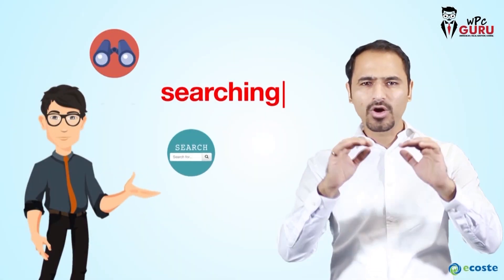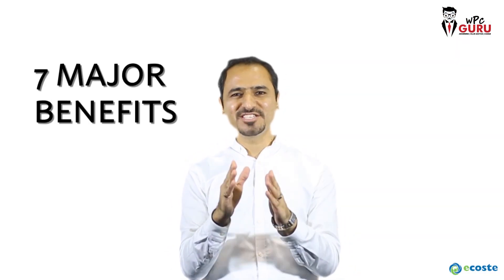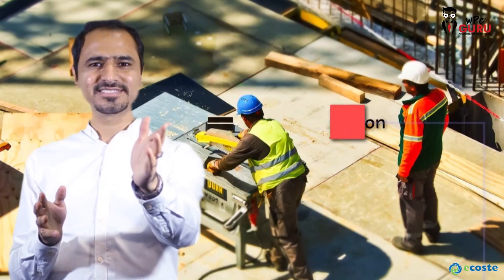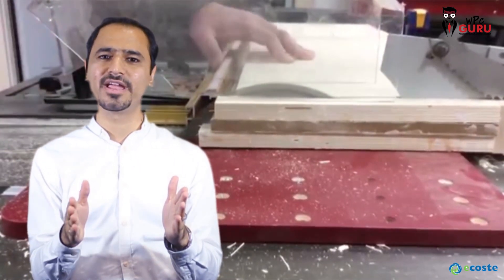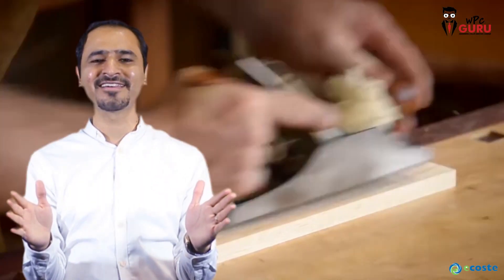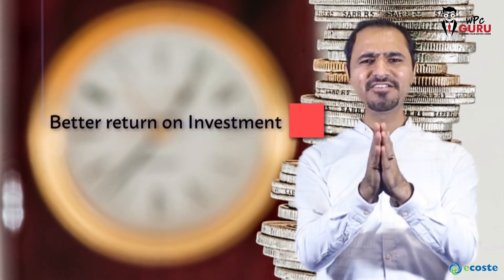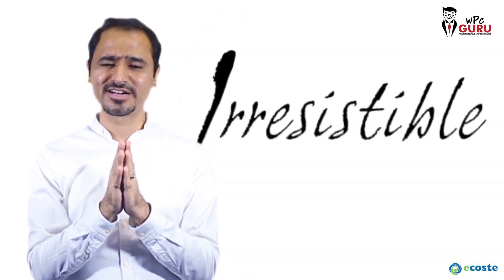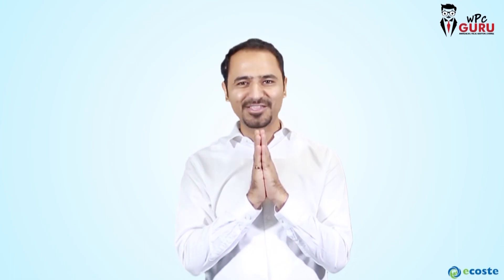7 Major Benefits that make WPC Door Frame an Irresistible Product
Time Stamps
00:34 Relief From All The Pains
00:56 Contribute To Create Greener INDIA
01:07 Safety
01:37 Engineered Product
01:55 Fast Delivery
02:08 Fabrication
02:46 Better Return On Investment

Ecoste has served 4700 clients including 370 of the nations best builders over the last 8 years. With this, our expertise has grown and we have embarked on a journey of transforming the very conventional idea of how a house is decorated and made alive using new substitutes of things previously used, especially replacing Wood with WPC and MPC, which have great features and are cheaper.

Wood Polymer Composite (WPC) is a new product in the industry and because of this various people have innumerable questions in their mind, one of the evident question is whether or not your carpenter will be able to install this new product easily or what are the specific different machines that are required for their installation? Well worry not, we have answered the same here for you in this video, so watch it till the end and you will get the answers of the most sought after question regarding WPC.

If you have any queries please mention it in the comment section below.

Connect with our experts at:-